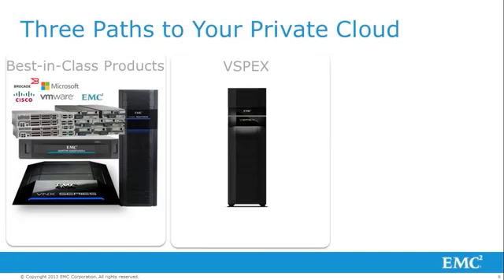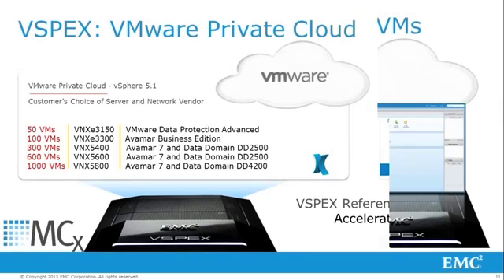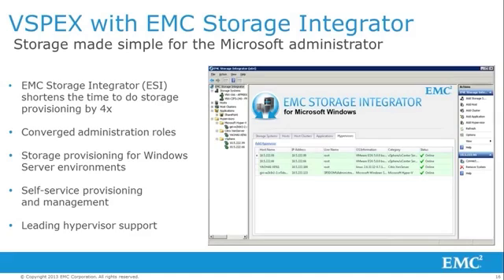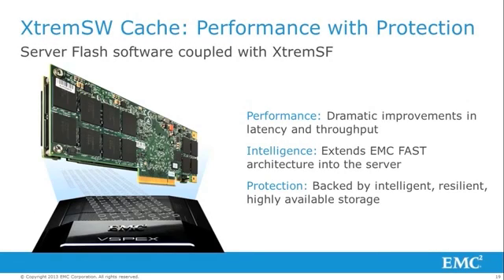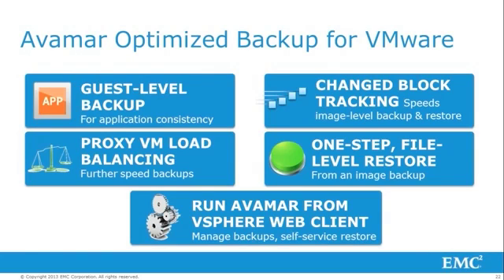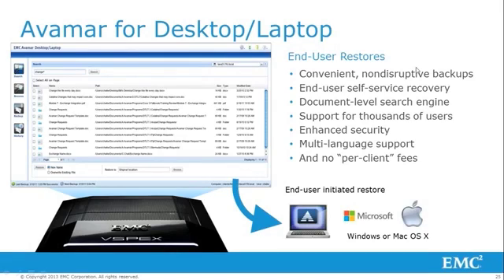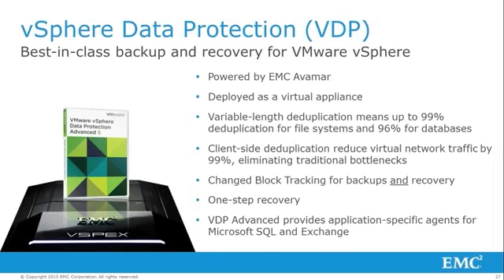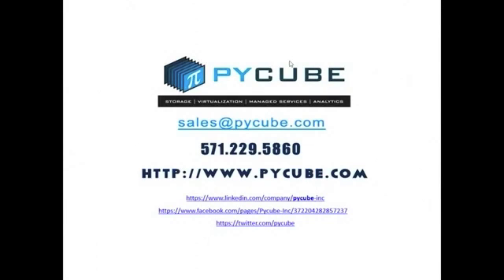VSPEX Private Cloud VMWare -pycube